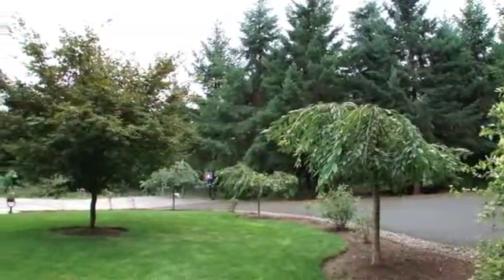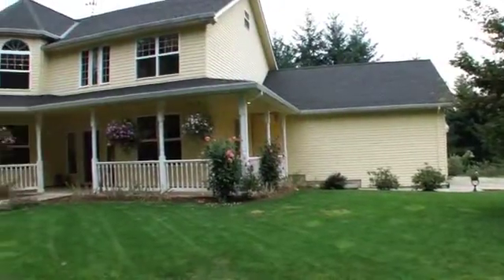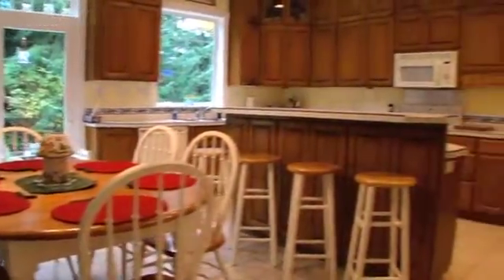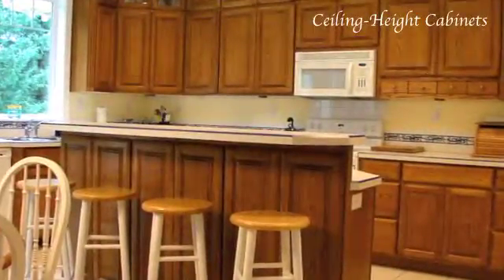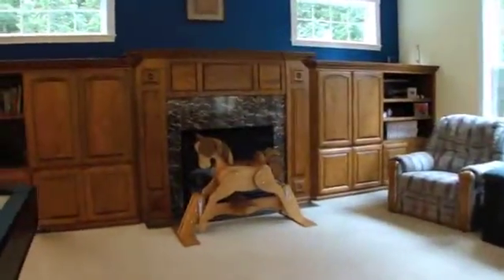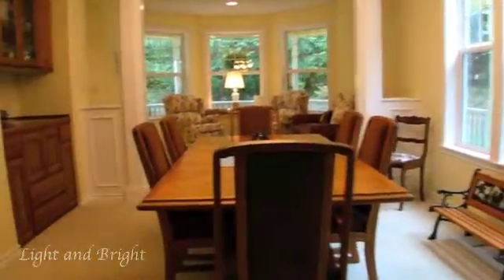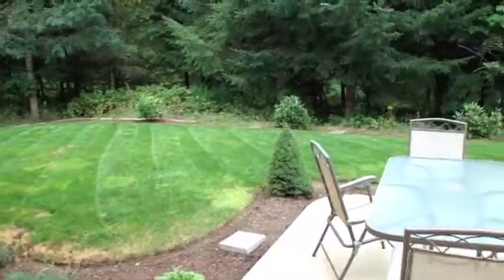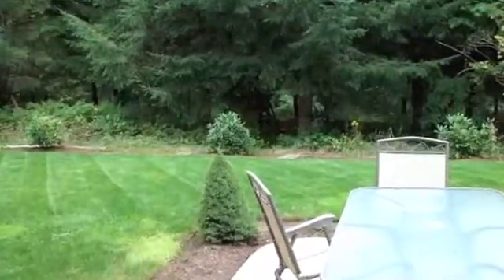61100 Robinette Rd.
Fabulous new listing!